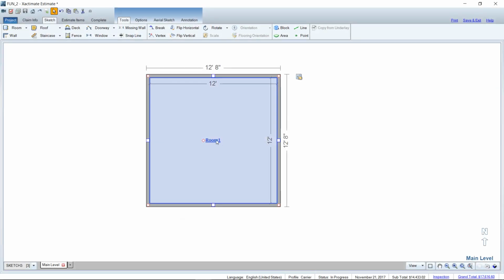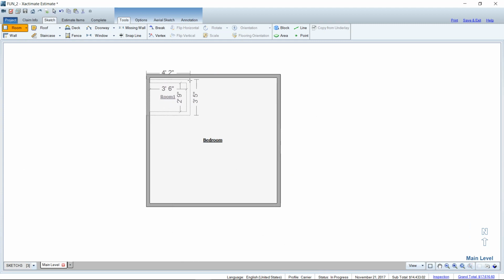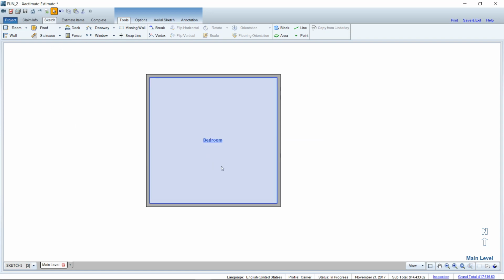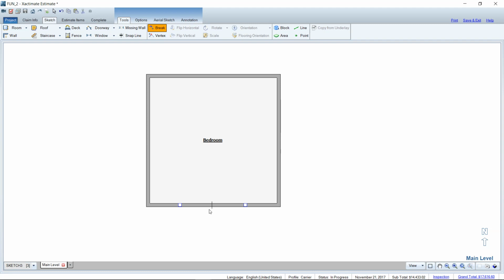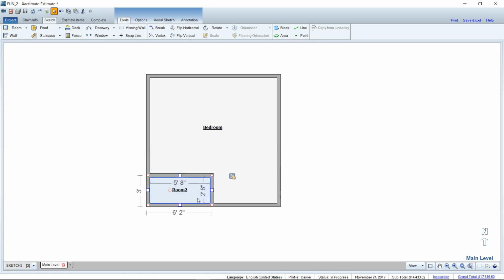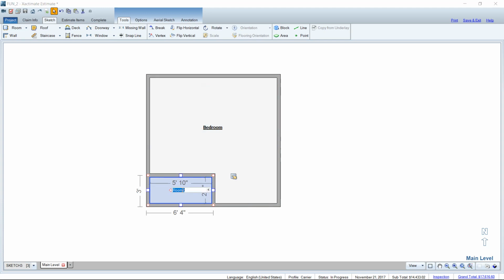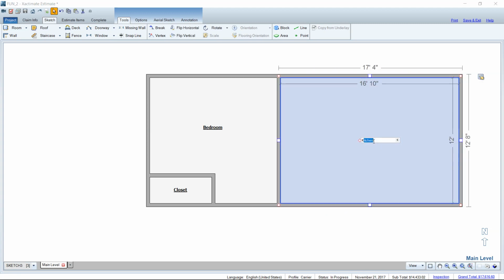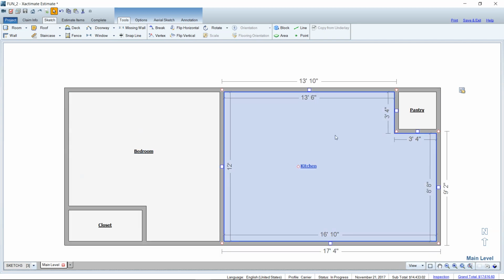How (Not) to Add a Room Inside of a Room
Xactimate is not at all intuitive when it comes to adding closets, sub rooms or a pantry to your Sketch. It seems like you should be able to grab a room from the Room tool and add it inside of an existing room, but that is not the case.

In this video I talk again about my favorite tool: Square Break. This tool is the simplest and easiest way to quickly create rooms inside of rooms in Sketch. I also give you a couple of other time-saving tips in this video.

For more info on XM8 Mastery and our Xactimate training for Contractors, visit: xm8mastery.com